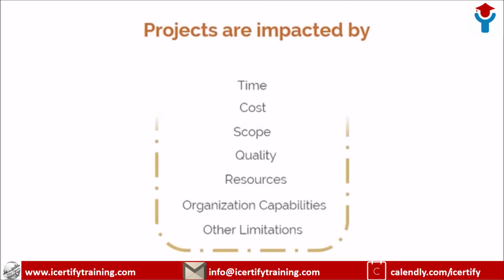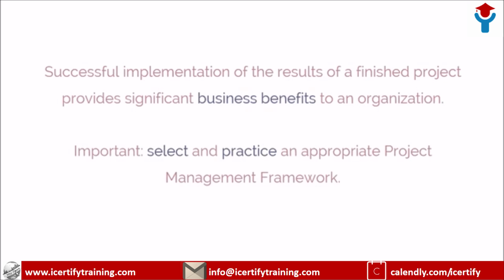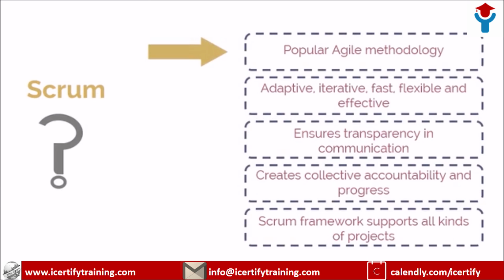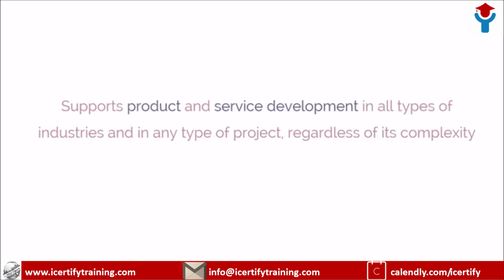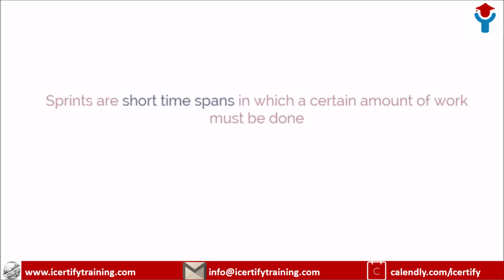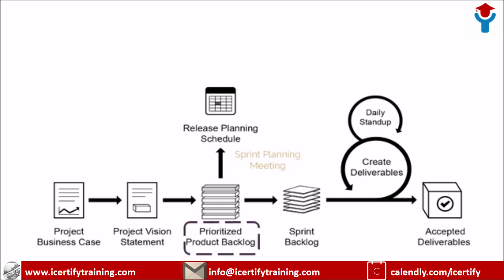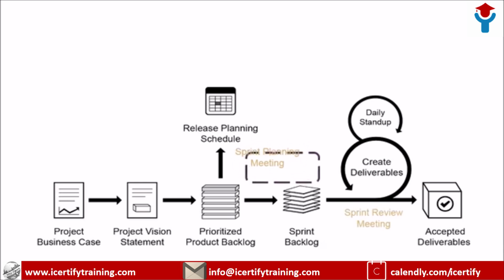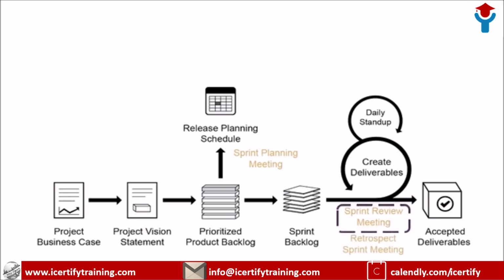iCertify | SMC | Chap: 1 Agile and Scrum Overview | Video: 5